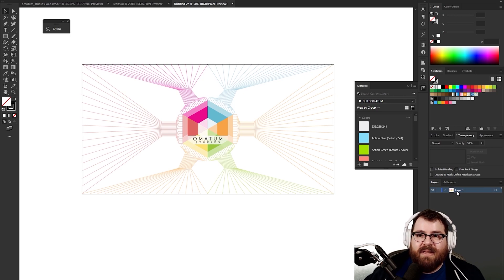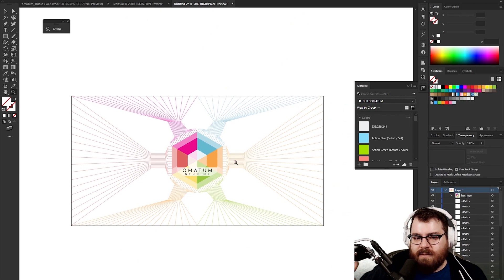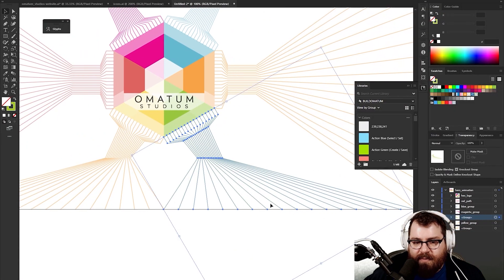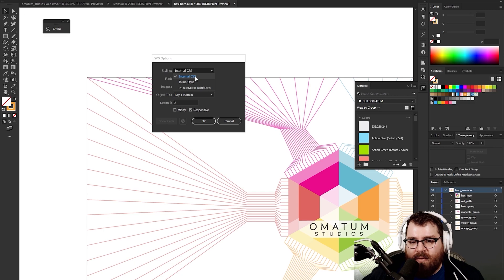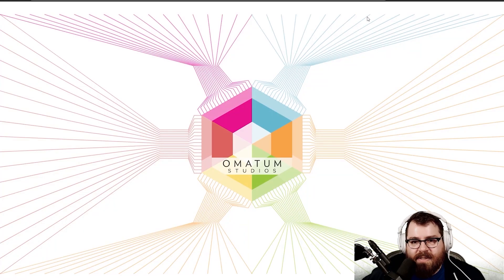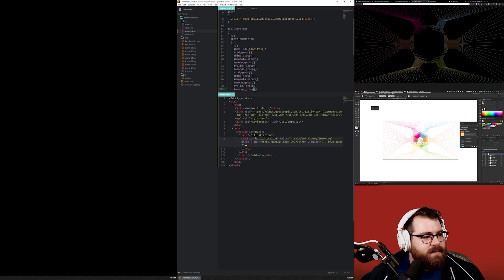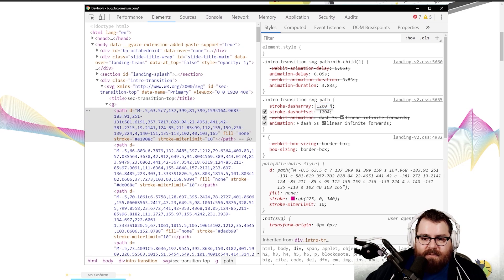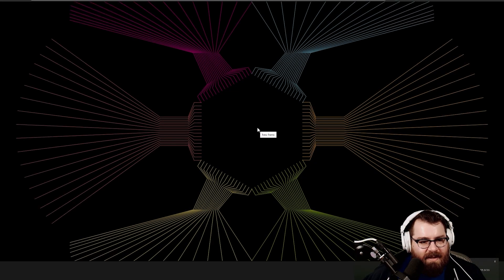How to properly export an SVG from Adobe Illustrator for use in a real-world CSS animation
Join Greg as he shows you how to properly export an SVG in Adobe Illustrator for use in a real project as a css animation, using the studio's logo as an example.

Software and Tech:
- Adobe Illustrator for UI Design
- HTML and SCSS and SVG